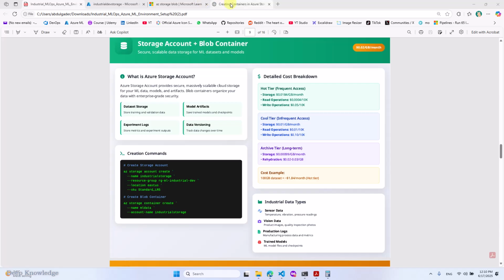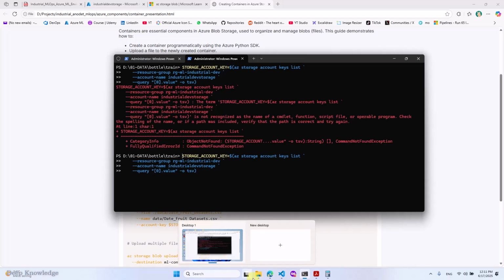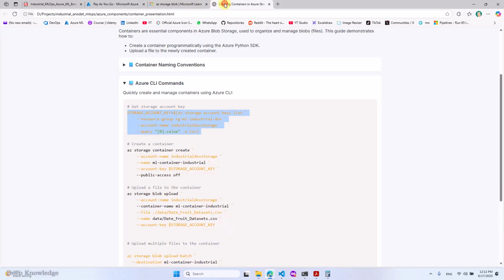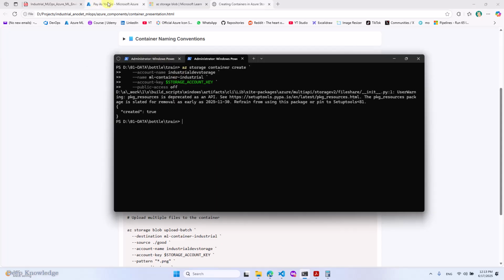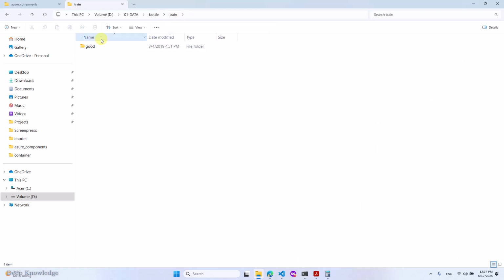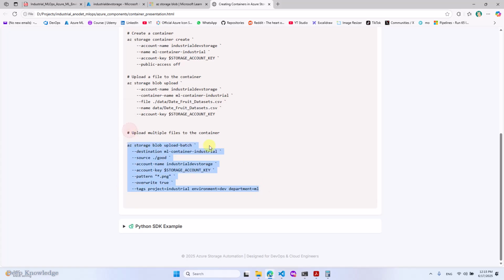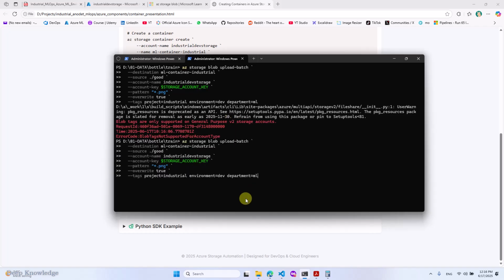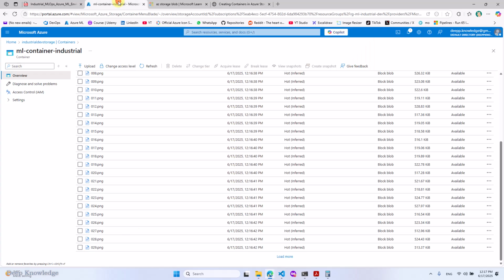Azure Storage Containers Explained 🔥 Create, Configure & Upload Files Like a Pro 🚀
Welcome to this comprehensive yet easy-to-follow tutorial on Azure Storage Containers – perfect for beginners just getting started with cloud storage and professionals looking to refine their Azure skills 💡!

In this video, you’ll learn:

📦 What is an Azure Storage Container?
🛠️ How to Create a Container using Azure CLI
🔐 Setting Up Access Permissions (Public vs Private)
📤 Uploading Files (Blobs) to Your Container
🔑 Managing Storage Account Keys Securely
💻 Step-by-Step PowerShell & CLI Commands You Can Copy & Paste

Whether you're building a data pipeline, managing backups, or hosting static content in the cloud ☁️, understanding how containers work in Azure Blob Storage is essential. We walk through real-world examples and best practices so you can work like a pro from day one 👨‍💻👩‍💻.